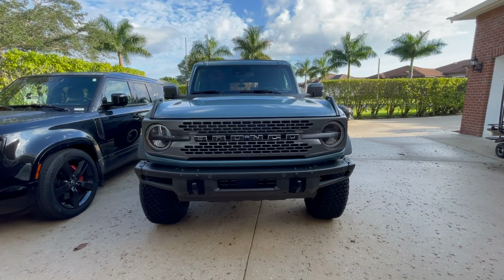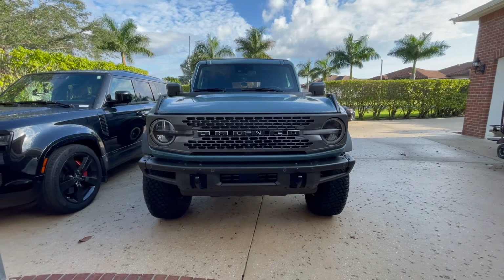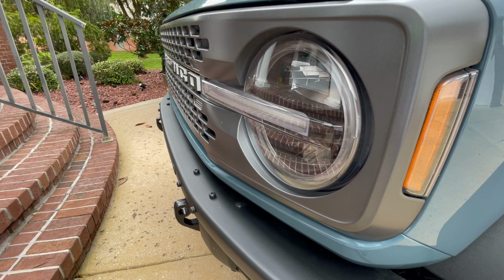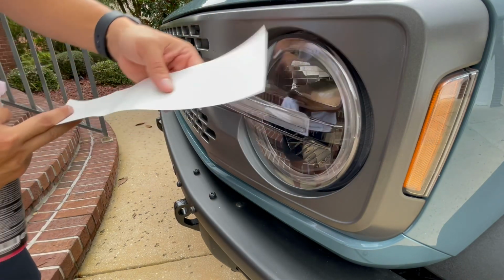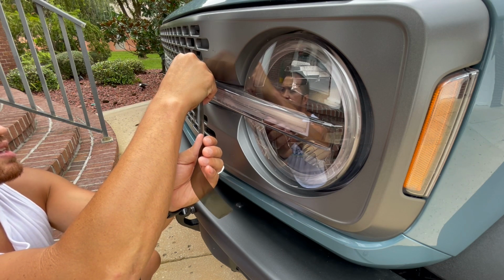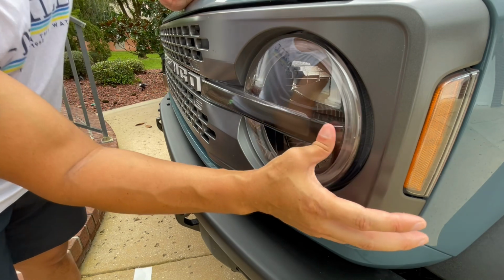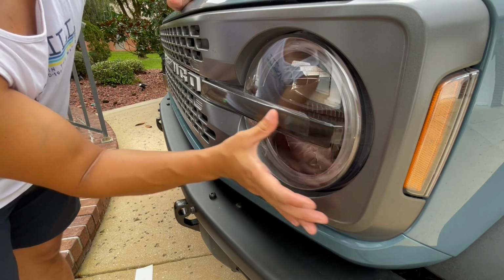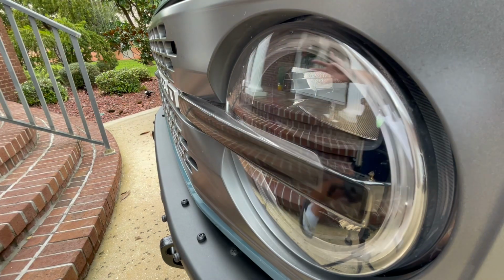Smoked Signature DRL Bar Overlays - 2021+ Bronco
Just a little DRL light bar overlay that doesn't affect the low / high beam operation.  The turns and DRLs are bright so they are still visible during the day as well.